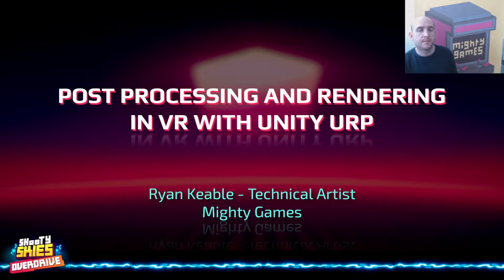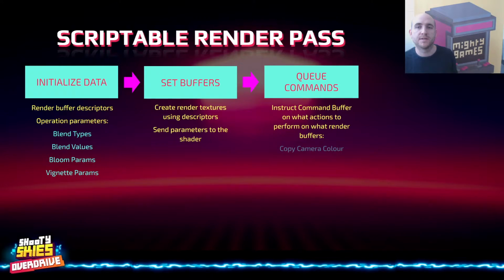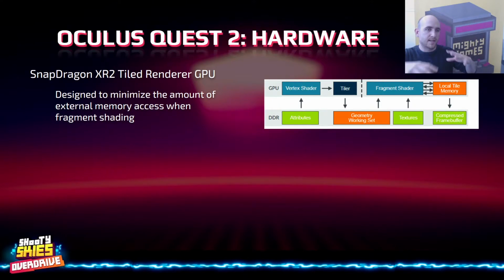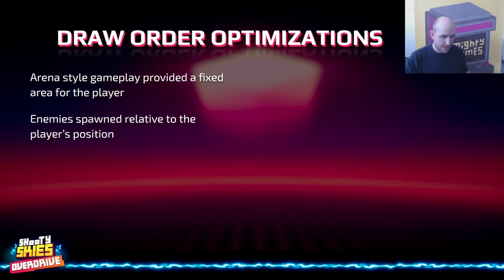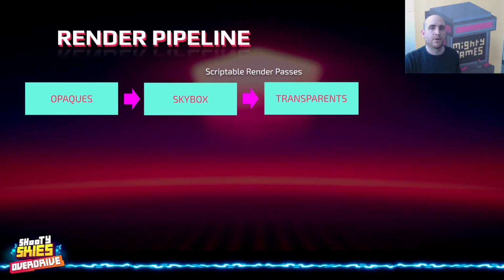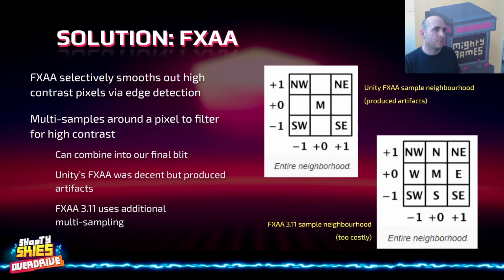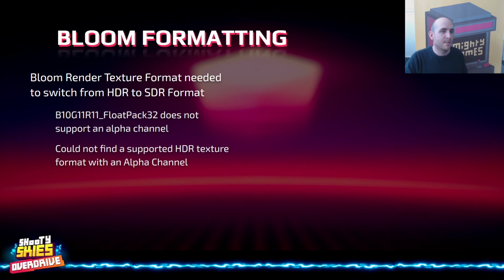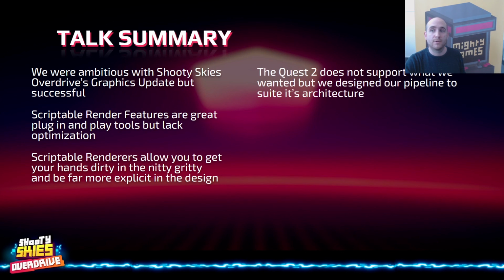Post Processing and Rendering in VR with Unity URP: A Shooty Skies Overdrive case study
This talk explores the power behind Unity’s URP framework in an in depth examination of how Mighty Games Group dialed up the graphics with custom Post Processing in VR on the Oculus Quest 2. Using Shooty Skies Overdrive as a case study, Ryan will demonstrate how to author, implement and optimize Scriptable Rendering Pipelines and Post Processing Shaders to push the visual quality of your game to the next level while maintaining performance.